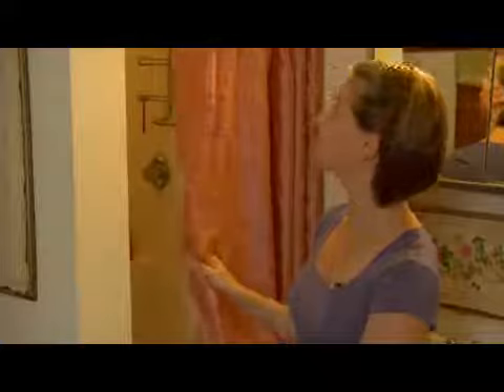Packing a Bathroom Shower Curtain & Decorations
Packing a Bathroom Shower Curtain & Decorations. Part of the series: Bathroom Early Packing Tips. Make sure there is a liner in place before taking down a bathroom shower curtain. Learn how to pack a bathroom shower curtain early with expert tips in this free moving video.